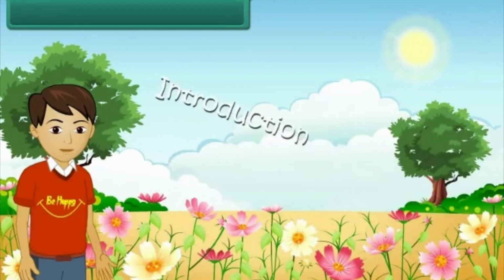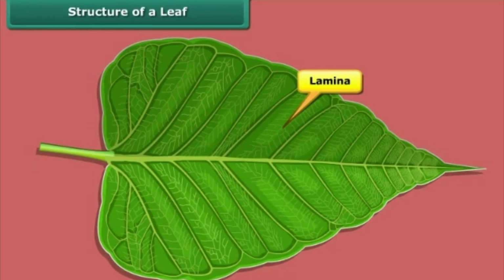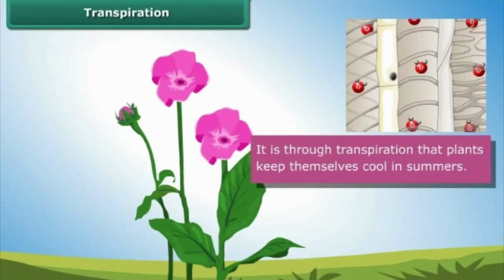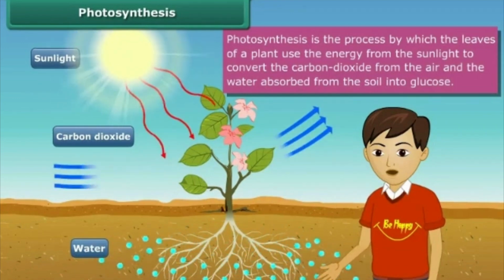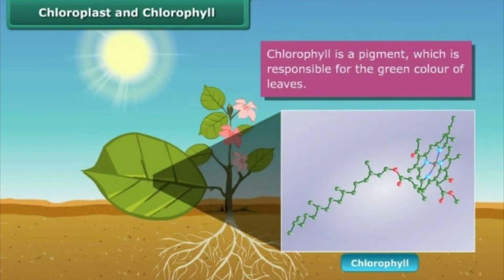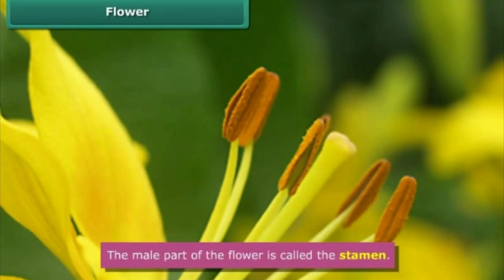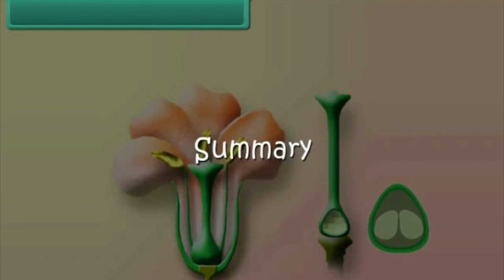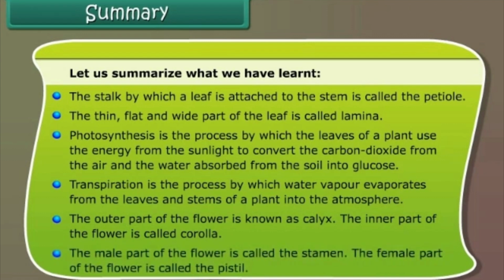🍃 Leaf and 🌸 Flower in a Plant | Class 6 Science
📖 What You’ll Learn:
✔️ Structure & Functions of Leaves
✔️ Photosynthesis 🌞
✔️ Parts of a Flower 🌺
✔️ Pollination & Its Importance

🍃 The Leaf – The Food Factory of a Plant!
Leaves are one of the most important parts of a plant. They help in making food through a process called photosynthesis.

📌 Parts of a Leaf:
🔹 Lamina (Leaf Blade): The flat, broad part.
🔹 Midrib: The central vein of the leaf.
🔹 Veins: Branching lines that transport water & nutrients.
🔹 Petiole: The stalk that attaches the leaf to the stem.

✅ Functions of Leaves:
✔️ Photosynthesis: Converts sunlight into food.
✔️ Transpiration: Releases excess water as vapor.
✔️ Exchange of Gases: Takes in carbon dioxide and releases oxygen.

📌 Fun Fact: The green color of leaves comes from chlorophyll, which helps in absorbing sunlight! ☀️

🌸 The Flower – The Reproductive Part of a Plant!
A flower is the most colorful and attractive part of a plant. It helps in reproduction by producing seeds.

📌 Parts of a Flower & Their Roles:
🔹 Petals: Brightly colored to attract pollinators. 🦋🐝
🔹 Sepals: Protect the flower bud before it blooms.
🔹 Stamens (Male Part): Produces pollen grains.
🔹 Pistil (Female Part): Contains the ovary, which develops into fruit after fertilization.

✅ How Do Flowers Reproduce? (Pollination & Fertilization)
1️⃣ Pollination: Transfer of pollen from stamen to pistil.
2️⃣ Fertilization: The pollen meets the ovule inside the ovary.
3️⃣ Seed Formation: The fertilized ovule turns into a seed, which grows into a new plant! 🌱

📌 Fun Fact: Some flowers bloom only at night (e.g., Night Jasmine)! 🌙✨

🌟 Fun Activity!
1️⃣ Pluck a leaf and place it in a bowl of water under sunlight.
2️⃣ Tiny bubbles will appear on the leaf—that’s oxygen from photosynthesis!

💬 COMMENT: Can you name a flower that smells the best? 🌼